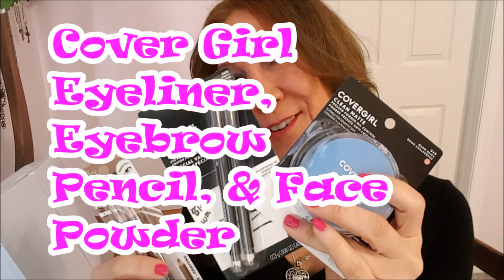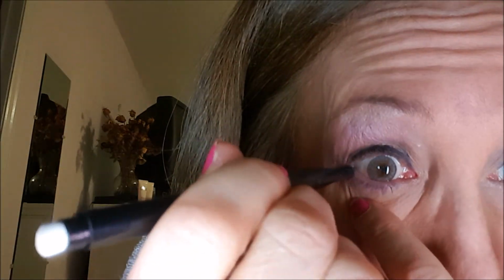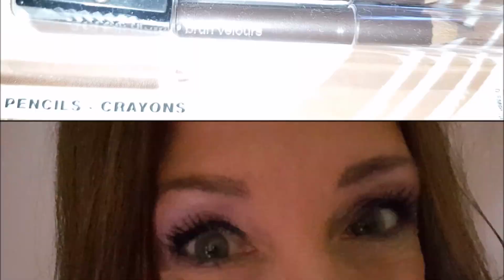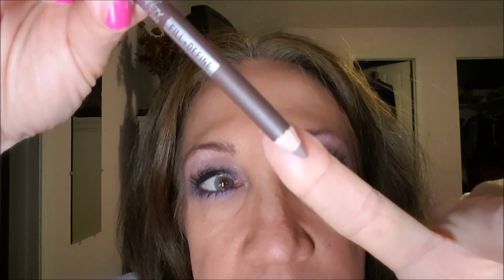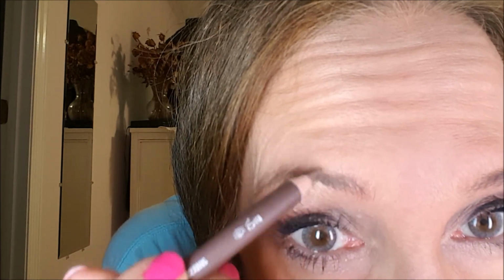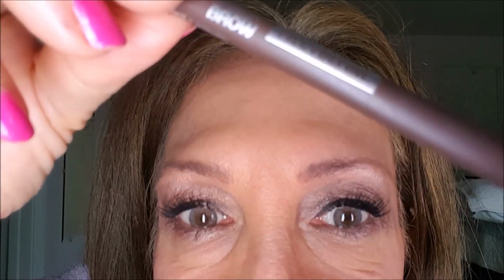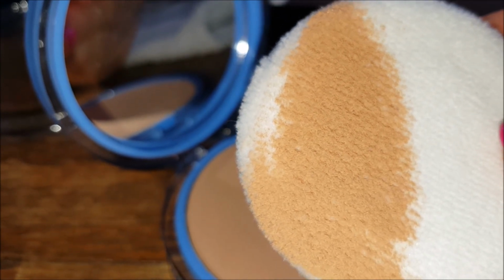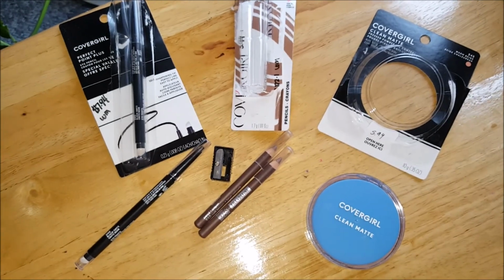Cover Girl Eyeliner, Eyebrow Pencil, and Face Powder Review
Do cheap cosmetics work? They do for me. I have neither the income nor the inclination to spend a lot of money on make-up. In this video I show two Cover Girl products that I have used for years and try a new one.
Cover Girl Perfect Point Eyeliner Info and Shopping
Cover Girl Eyebrow Pencil
Cover Girl Face Powder

Just me expressing my thoughts and opinions. Watch the others in the series
InexpensiveMakeUp